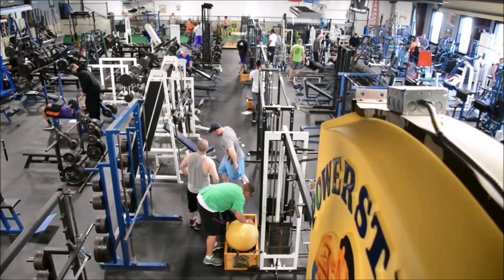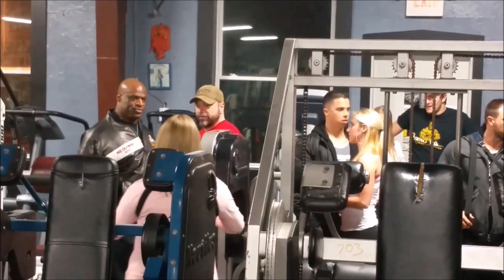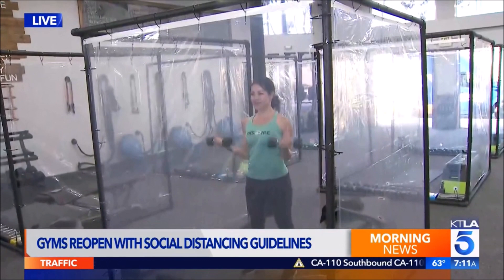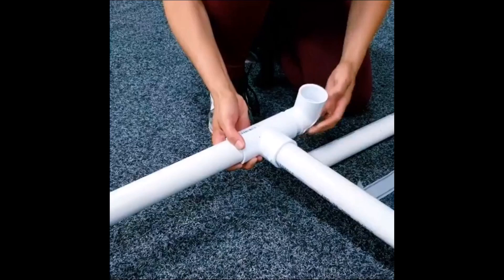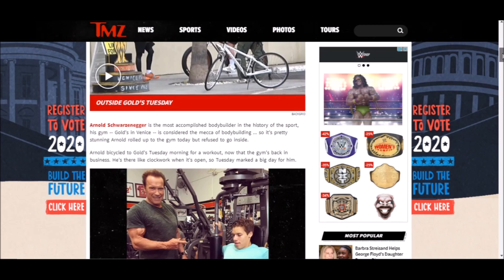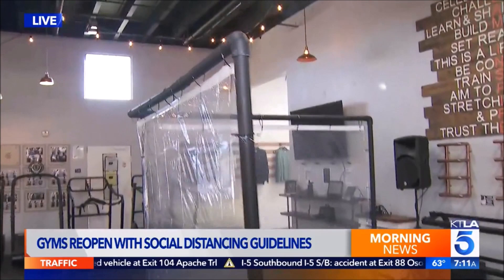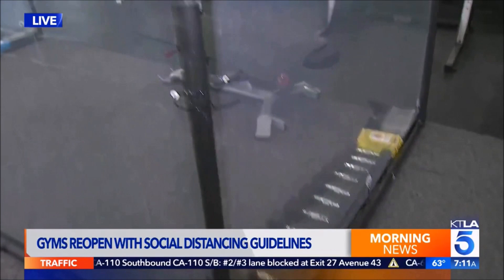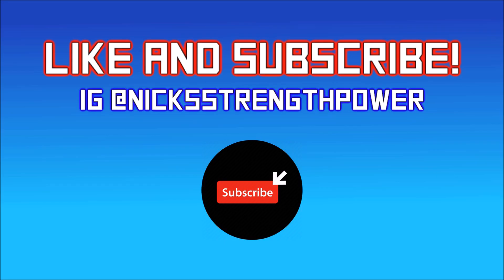Is This the Future of Gyms?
Inspire South Bay Fitness Installs Containment Pods For Gym-Goers To Train SafelyAre gym solutions like the "Gainz Pod" going to be the future new normal for gym goers?

-Facebook- Nick's Strength and Power